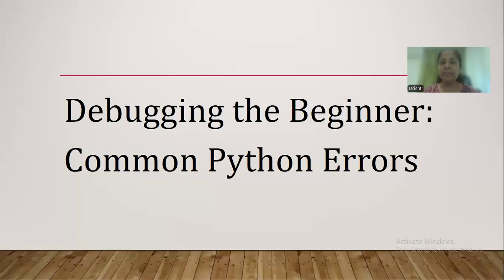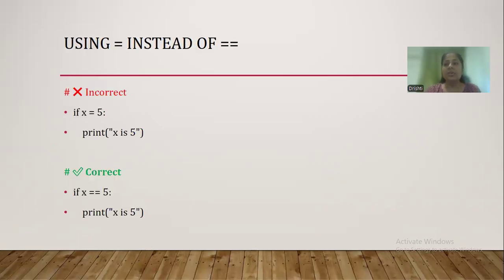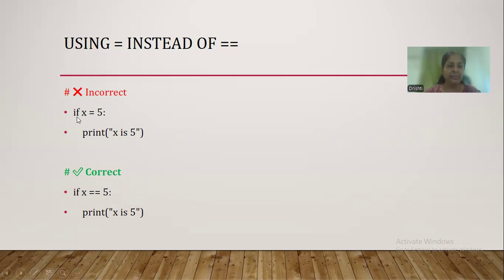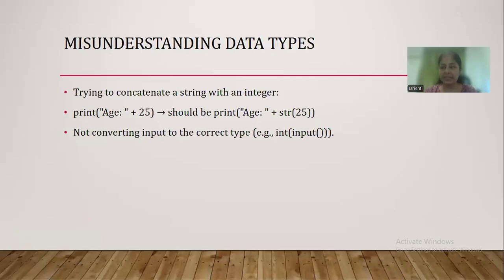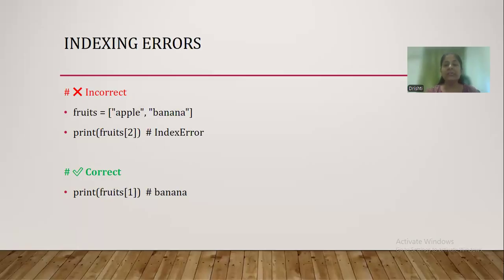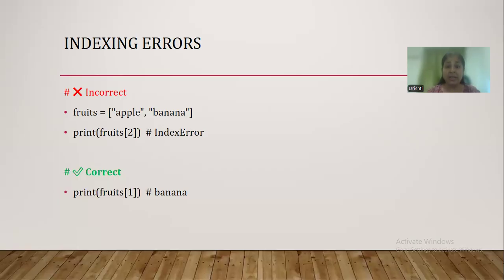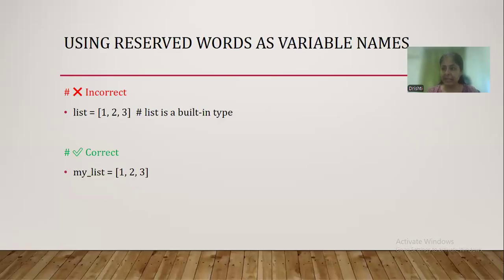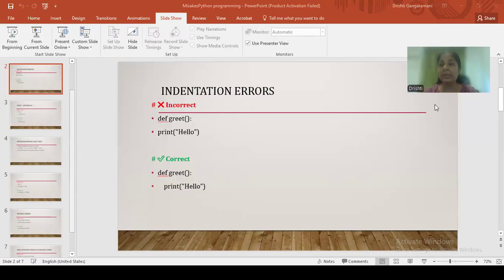Top Python Mistakes to Avoid | Common Errors Explained for Beginners & Intermediates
🚨 Are you learning Python and running into annoying bugs or confusing errors?
You’re not alone! In this video titled “Python Mistake”, we uncover the most common, tricky, and easy-to-miss mistakes that both beginners and intermediate coders make in Python—and more importantly, how to avoid them.

Whether you're preparing for competitive coding, tech interviews, academic exams, or just building projects, this video will help you debug smarter, code cleaner, and save tons of time.

At Sourav Sir’s Classes, we not only teach Python—we help you master the logic and mindset behind writing correct, efficient, and bug-free code.

🧠 What You’ll Learn in This Video:
🔹 Most frequent syntax errors that beginners make
🔹 Misuse of indentation, spacing, and colons
🔹 Common logical mistakes in loops and conditions
🔹 Incorrect usage of mutable vs immutable data types
🔹 Misunderstood concepts like default arguments, lambda, scope
🔹 Debugging tips using print statements, exceptions, and IDE tools
🔹 Real-world examples to explain every mistake clearly
🔹 Bonus: Pythonic ways to rewrite bad code into clean code

This is not just a theory session—each mistake is paired with live code demonstration, helping you understand the error deeply and remember the solution forever.

✅ Python beginners who have started coding recently
✅ BCA, MCA, B.Tech, and CS students preparing for internal/practical exams
✅ Aspiring data scientists brushing up Python for analytics or ML
✅ Students preparing for coding interviews or tech placements
✅ Programmers shifting from other languages to Python
✅ Anyone who wants to write Python the right way

Even if you've been coding for a while, this video might surprise you with traps you didn’t know existed in Python.

💡 Why Knowing Python Mistakes Is Important:
Mistakes in Python aren’t just about bugs. They affect:

✔️ Time efficiency — You lose hours on simple typos or logic
✔️ Coding confidence — Repeated errors reduce interest in practice
✔️ Output accuracy — Small logical flaws can crash entire code
✔️ Performance — Inefficient loops or recursion may affect scalability
✔️ Interview success — Conceptual clarity is the key in real coding rounds

That’s why our goal is not just to teach Python, but to help you think like a problem solver.

👨‍🏫 About Sourav Sir’s Classes:
At Sourav Sir’s Classes, we offer structured and practical programming courses in Python and other tech domains. Our teaching approach blends live practice, conceptual theory, mock tests, and real-world projects so that every student becomes job-ready and technically confident.

🎓 Courses Offered:

Python for Beginners to Advanced

Data Structures & Algorithms using Python

Python in Statistics, Mathematics & Finance

Python for School/College Syllabus (CBSE, ICSE, BTech, etc.)

Coding Interview Prep (Python-Focused)

With our expert faculty, dedicated doubt sessions, and flexible batch schedules, students from across India and abroad trust us for building strong Python foundations.

🔧 Also On Our Channel:
📘 Python Basics Tutorial Series
📗 Object-Oriented Programming in Python
📙 Python for Data Science – Full Roadmap
📚 Python Project Ideas for Students
📐 Solving Python Errors LIVE – Real Debug Sessions
📊 Career Guidance in Python, AI, and Software Development

📢 Before You Leave:
👍 Like this video if you found even one mistake you learned from
💬 Comment your biggest Python mistake—we’ll cover it in a future video

Remember, a good coder isn’t someone who never makes mistakes—it’s someone who learns from them quickly. Let's learn Python right.